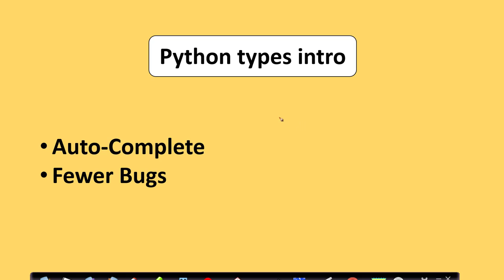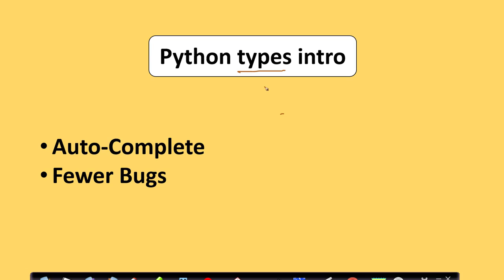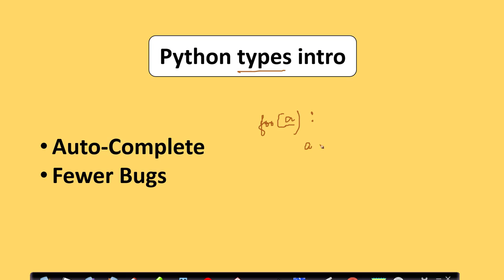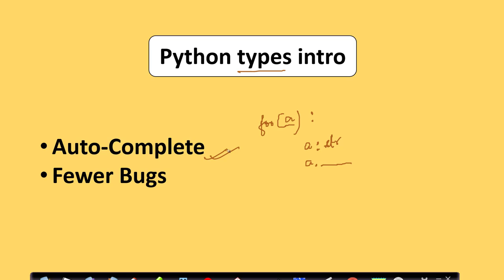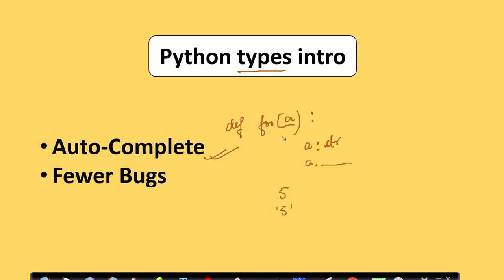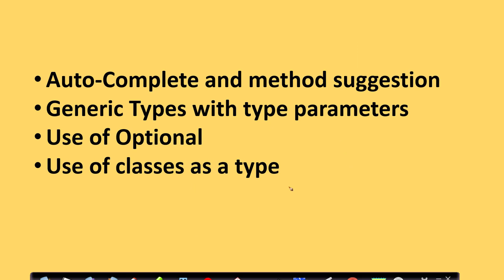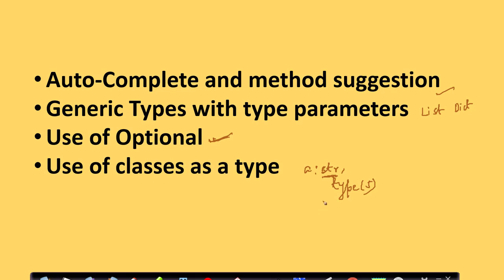FastAPI | Python Types Intro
Fastapi uses python types to the fullest. Python is a dynamically typed language, so editors can't understand if the received parameter is int or string. To resolve these issue, we can make use of Types.